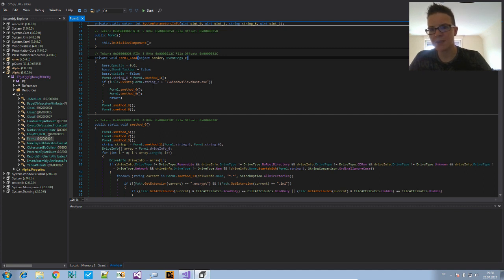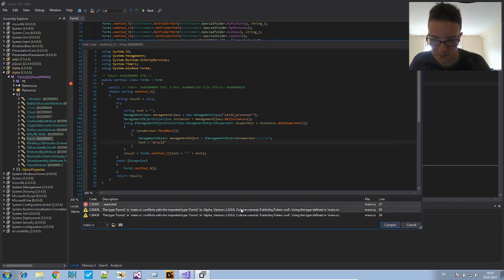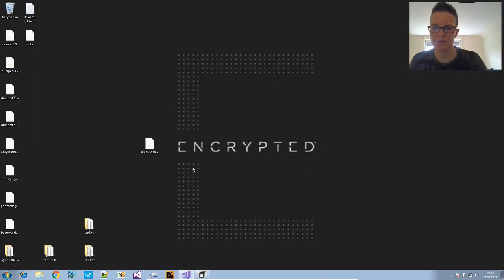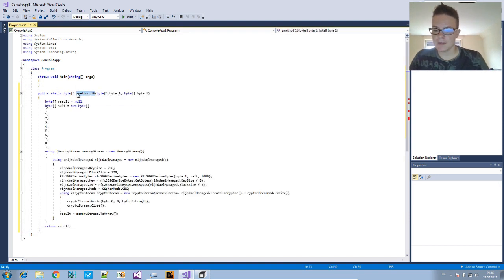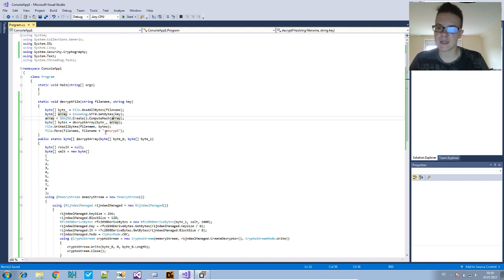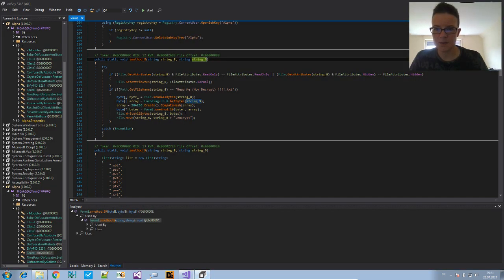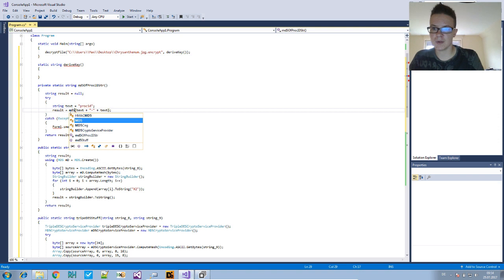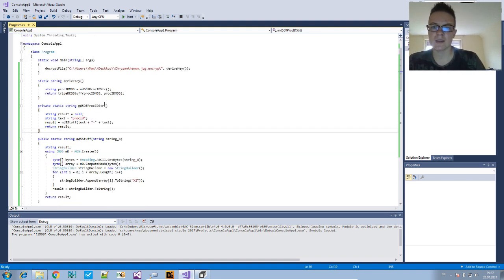Malware Analysis - Creating a Decrypter for Alpha Ransomware Pt. 3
We create a decrypter for Alpha ransomware.